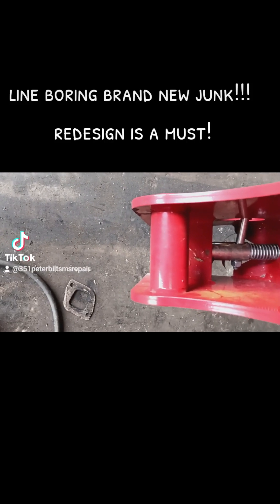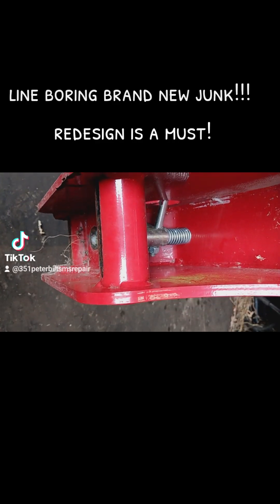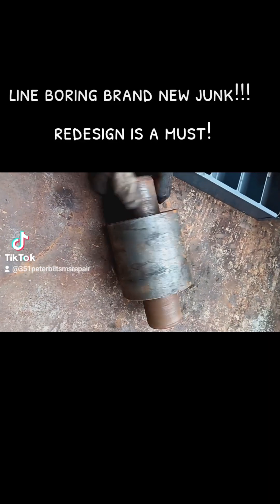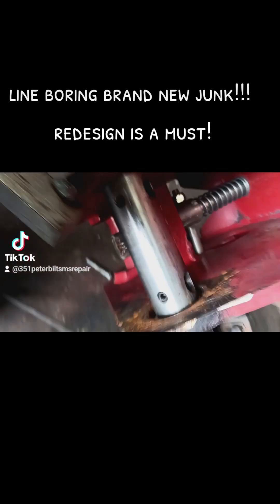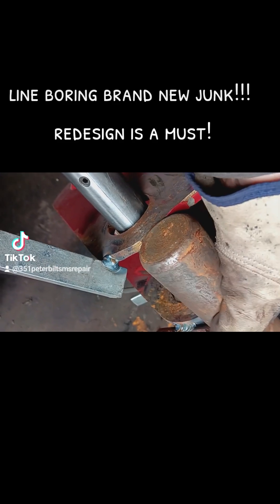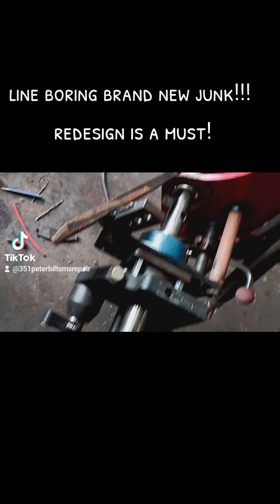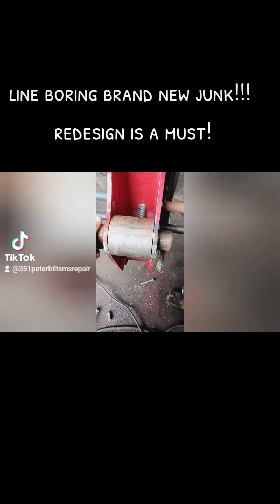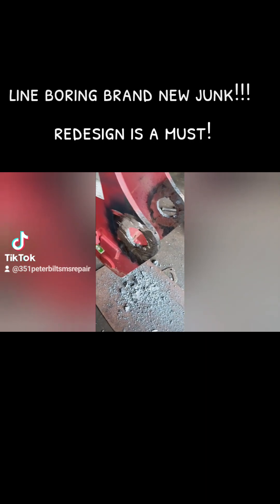hunk of junk!! case!